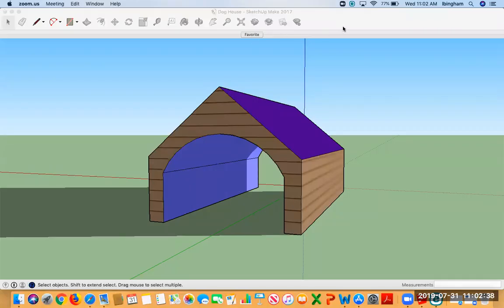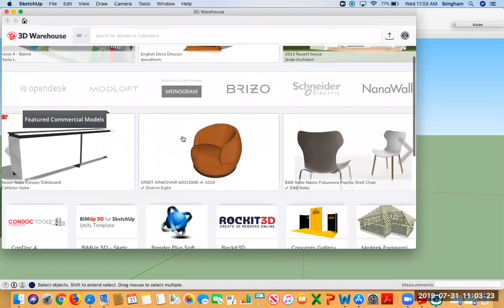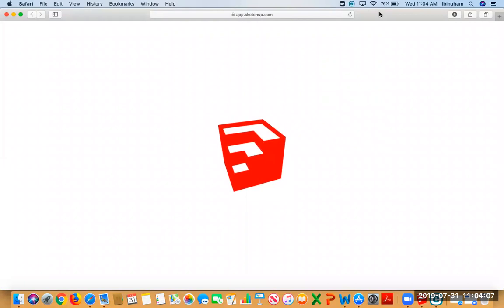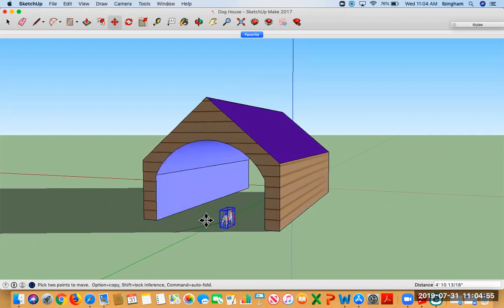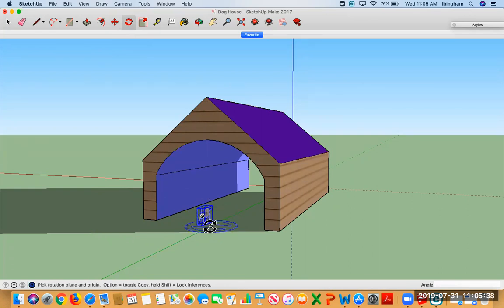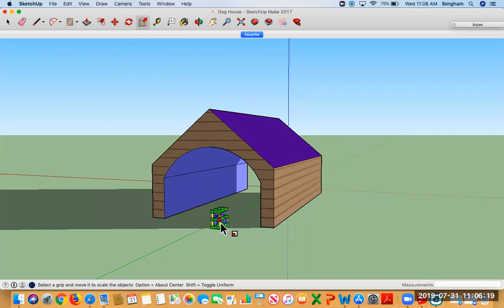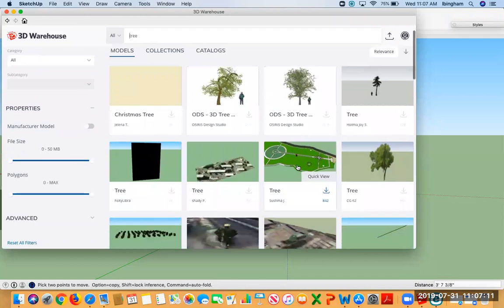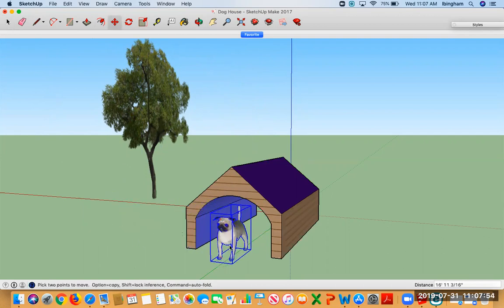3D Warehouse for SketchUp App Users